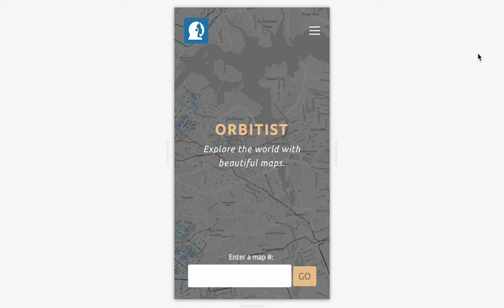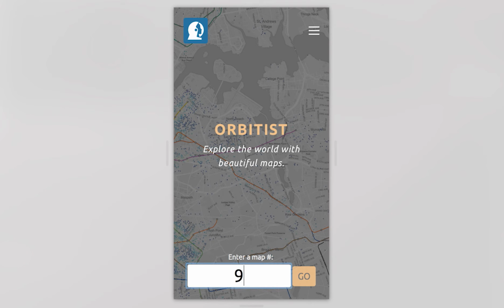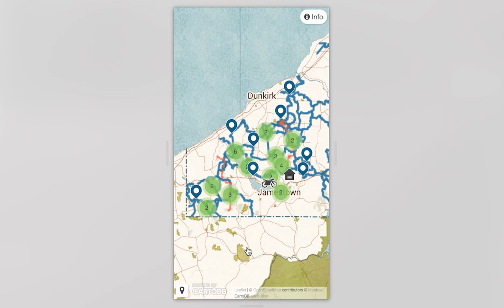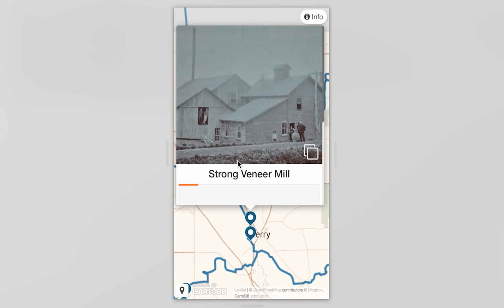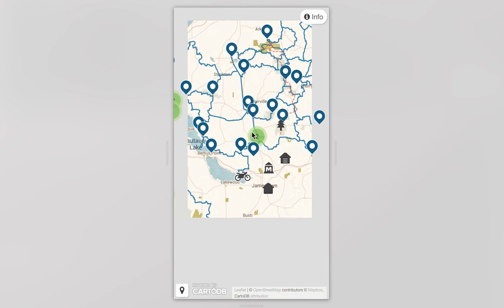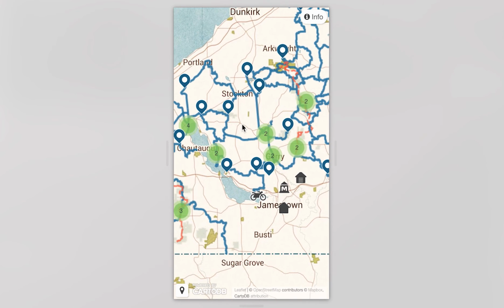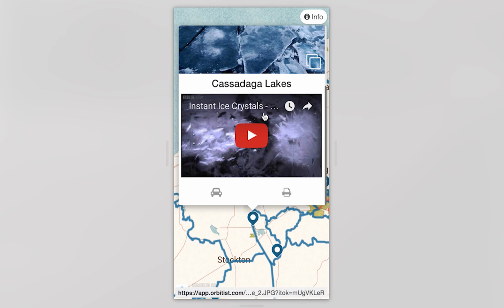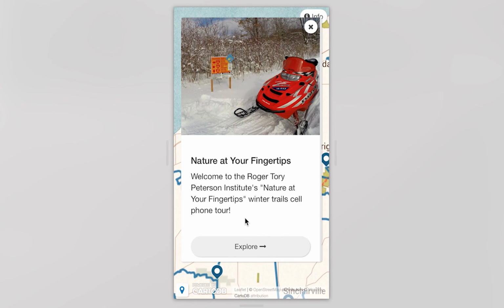Orbitist Maps Tutorial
This is a tutorial on how to use Orbitist maps - see more about RTPI's Winter Trails Cell Phone Tour